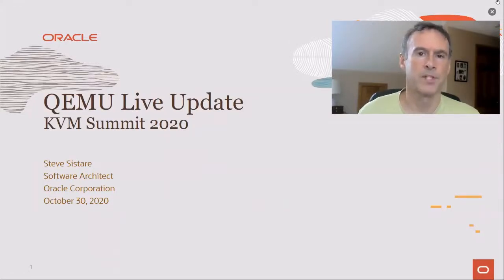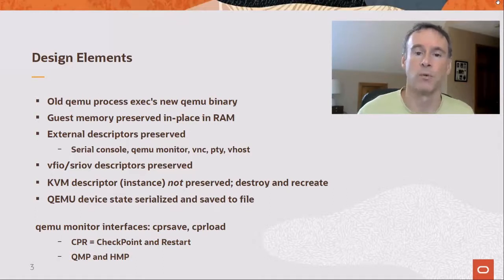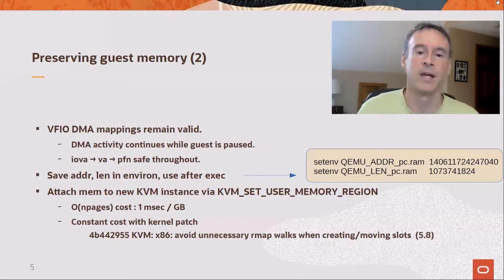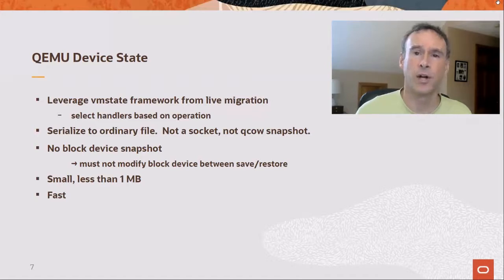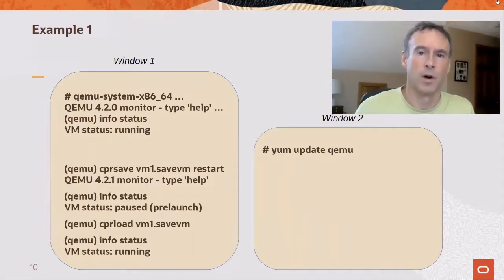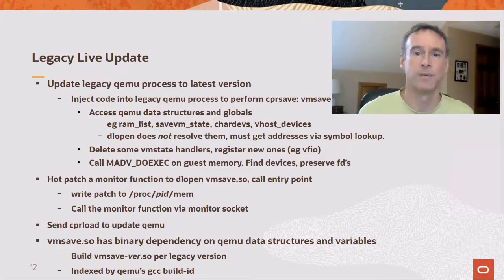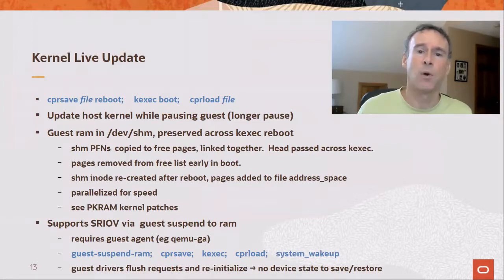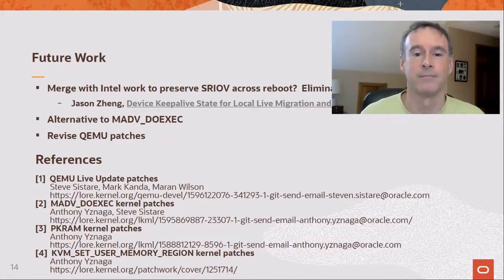QEMU Live Update - Steven J. Sistare, Oracle